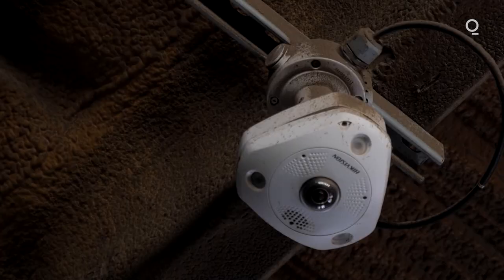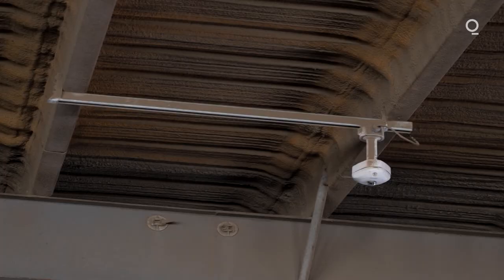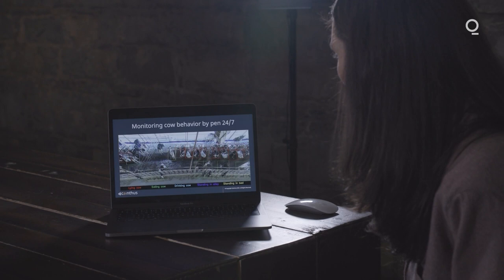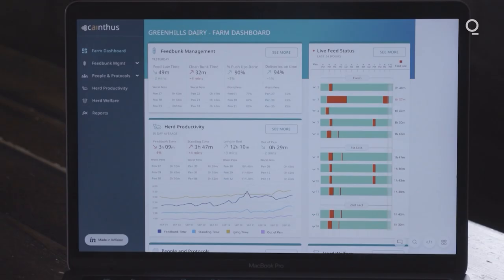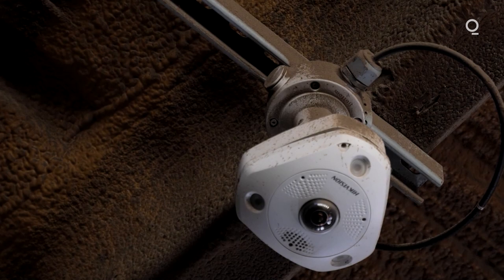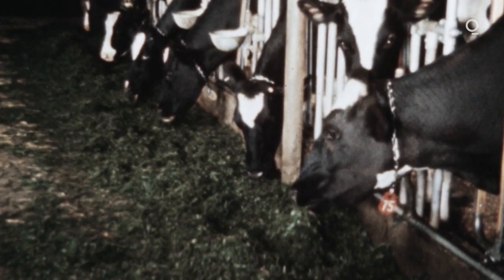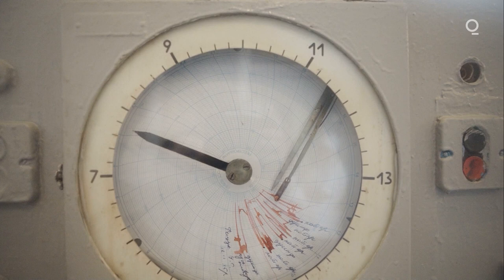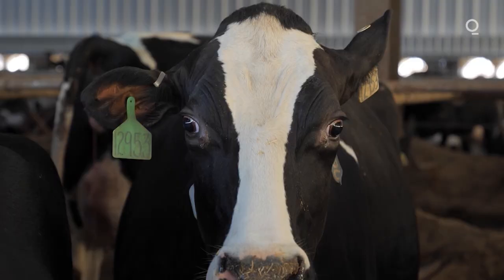How Dairy Farmers Are Using AI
It's not two terms typically used together, but in the dairy industry that's beginning to change. Bloomberg’s Nate Lanxon has more.